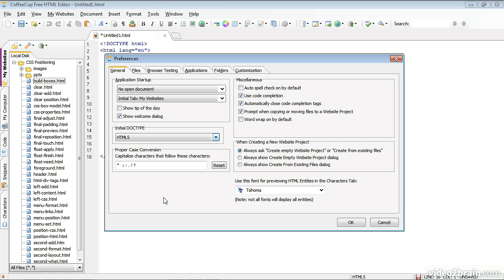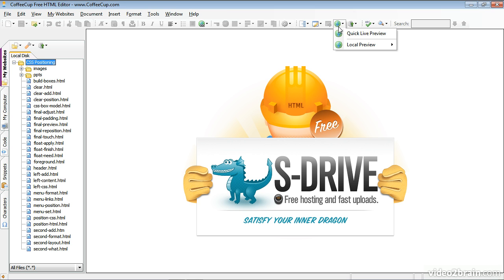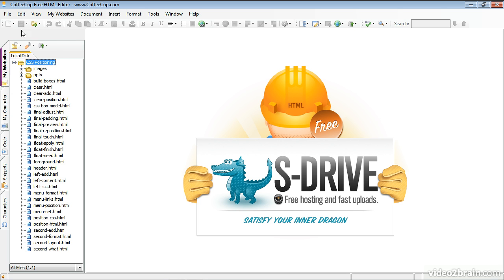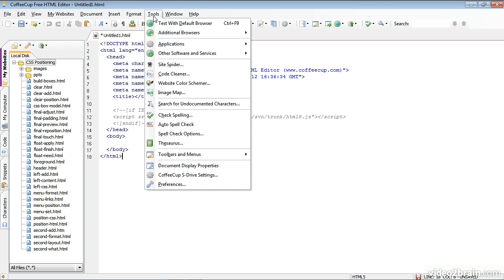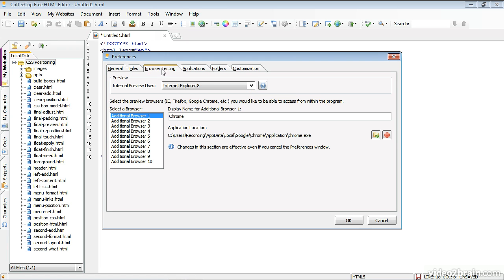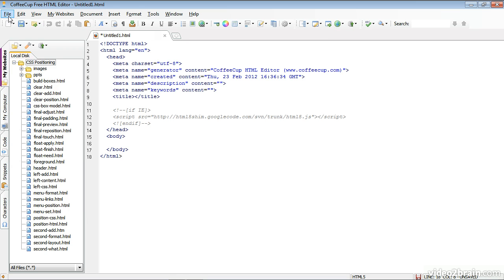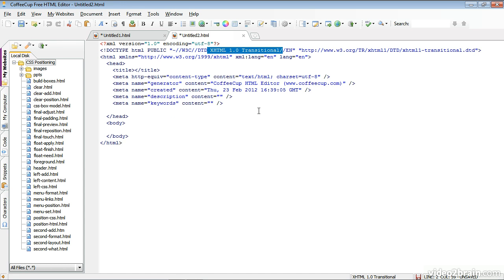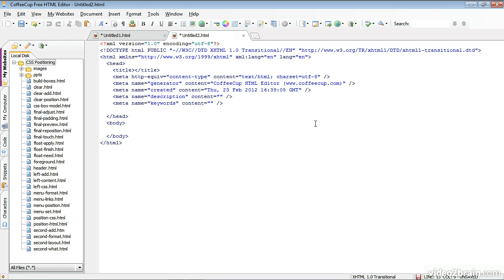CSS Positioning Tutorials Part 7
ne of the best things about CSS is that it gives us the ability to position content and elements on a page in nearly any imaginable way, bringing structure to our designs and helping make content more digestible. part 1

There are a few different types of positioning within CSS, and each has its own application. In this chapter we’re going to take a look at a few different use cases—creating reusable layouts and uniquely positioning one-off elements—and describe a few ways to go about each.
Positioning with Floats

One way to position elements on a page is with the float property. The float property is pretty versatile and can be used in a number of different ways.

Essentially, the float property allows us to take an element, remove it from the normal flow of a page, and position it to the left or right of its parent element. All other elements on the page will then flow around the floated element. An  element floated to the side of a few paragraphs of text, for example, will allow the paragraphs to wrap around the image as necessary.

When the float property is used on multiple elements at the same time, it provides the ability to create a layout by floating elements directly next to or opposite each other, as seen in multiple-column layouts.

The float property accepts a few values; the two most popular values are left and right, which allow elements to be floated to the left or right of their parent element.